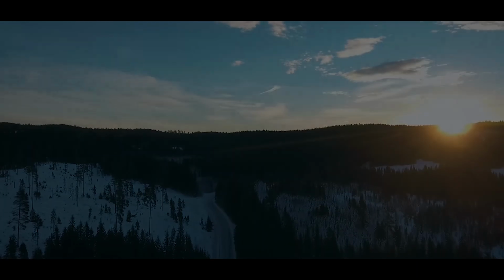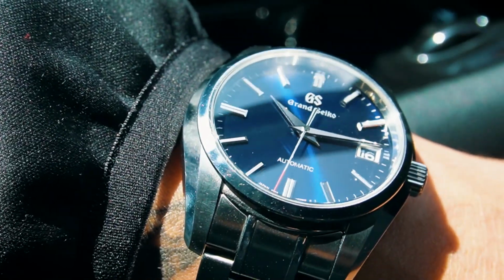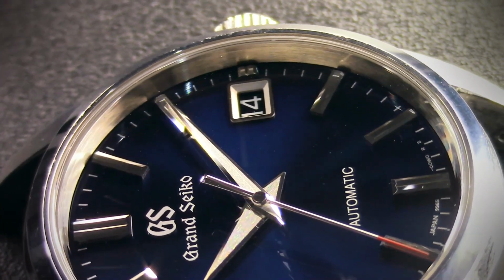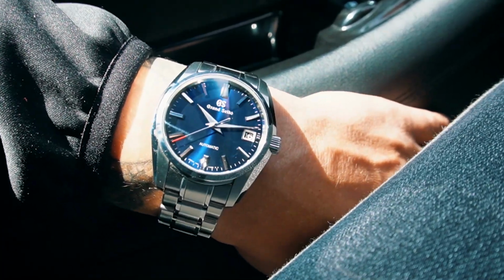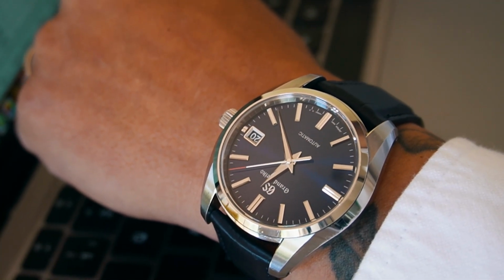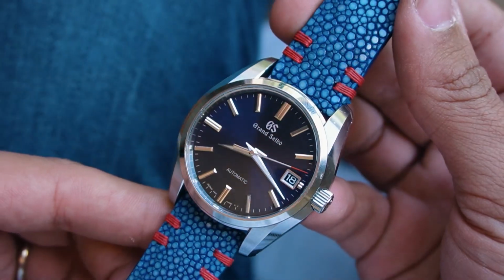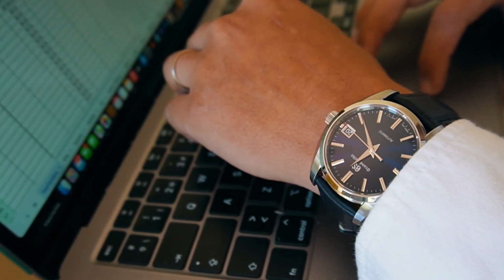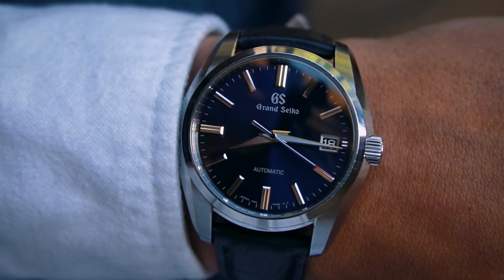Grand Seiko SBGR321 60th Anniversary I Its astonishing price to market positioning I Mi Yorch Style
Welcome to a very special video on our channel! Today, in this special episode, we will explore the limited edition that captures the elegance and dynamism of the dawn sky. This watch is truly unique and represents the mastery of Grand Seiko. Is it a timepiece worthy of a place in your collection?
We hope you enjoy exploring this unique and commemorative limited edition with us!
Reference: SBGR321
I invite you to join me on this journey, let's talk about watches, shoes, style and much more!